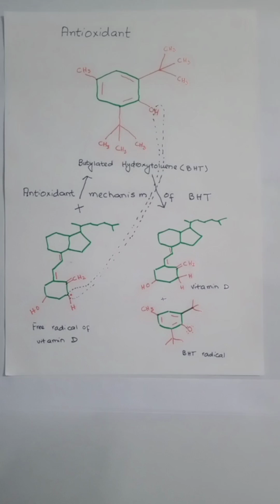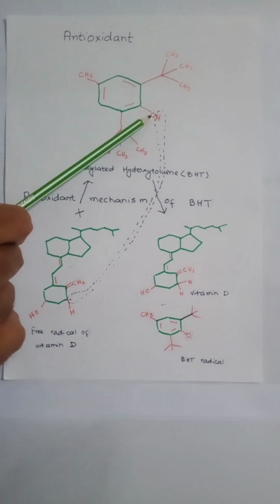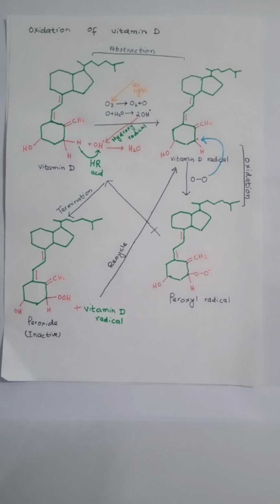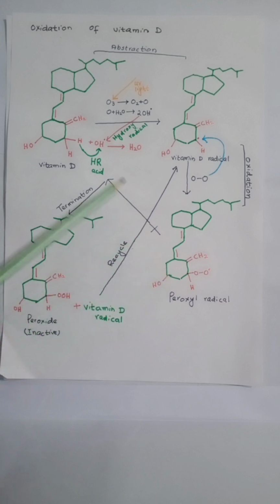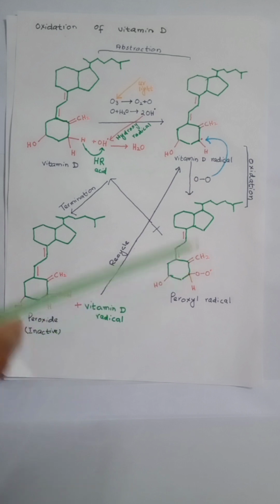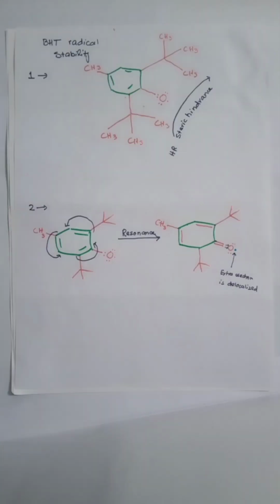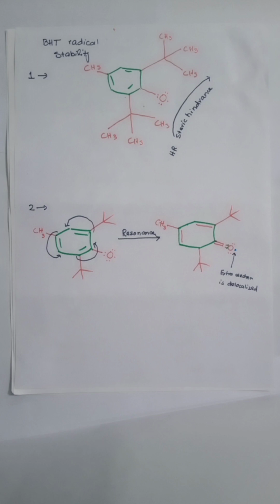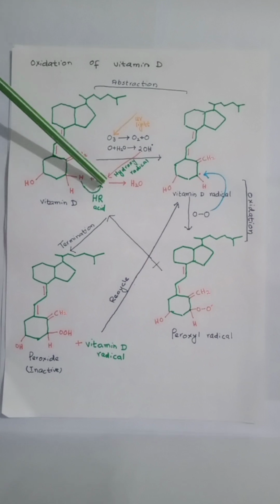antioxidant | lipid oxidation | Butylated Hydroxytoluene | vitamin D oxidation | vitamin D stability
it is about antioxidant used in pharma or pharmaceutical industry to stabilize various oxidation sensitive molecules like vitamin D,  it explains the mechanism of oxidation of vitamin D in which vitamin D is attacked by oxygen radical and is converted to peroxyl radical and then form inactive form of vitamin D that is peroxide radical and alongwith it vitamin D radical is formed that attack fresh vitamin D molecule to continue the chain reaction,  it is explains that how butylated hydroxytoluene scavenge vitamin D radical and stop the chain reaction it also explains how BHT radical itself is stable due to steric hindrance and resonance